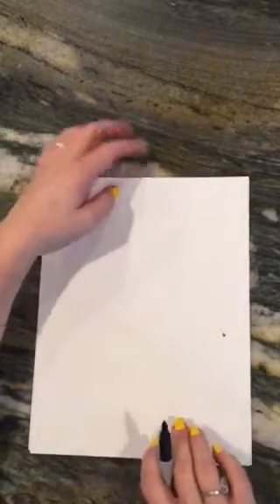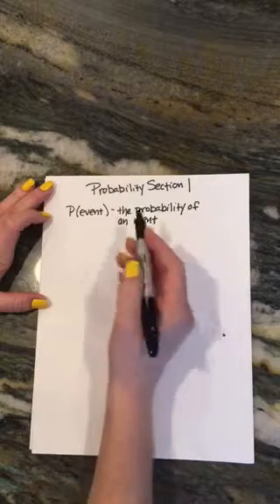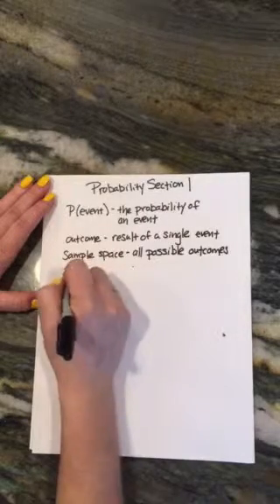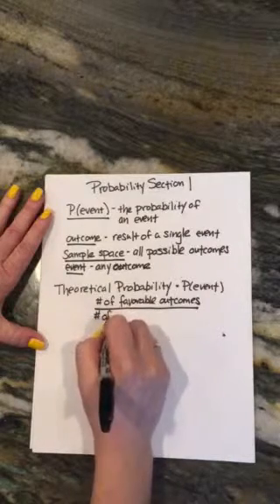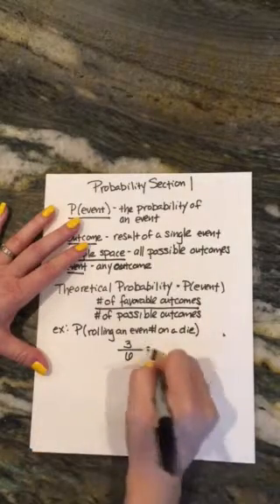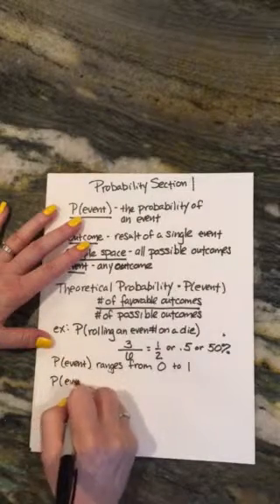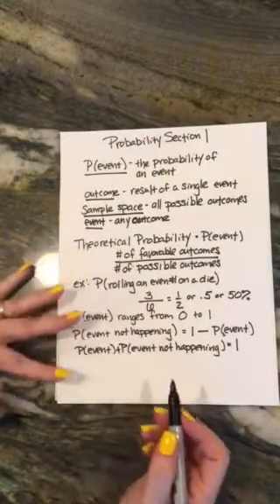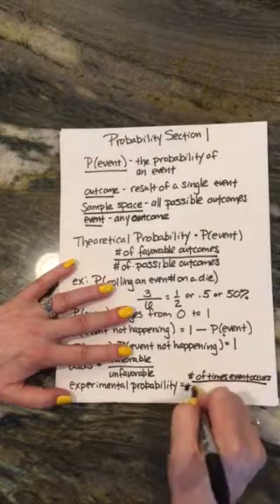3/21 video 1 algebra